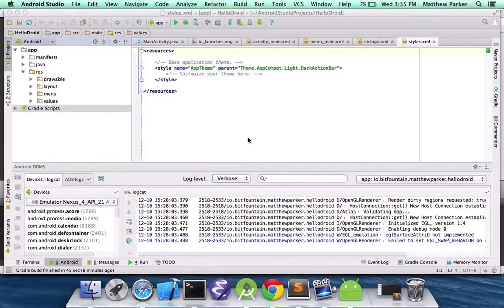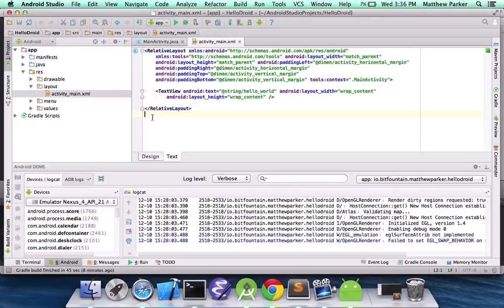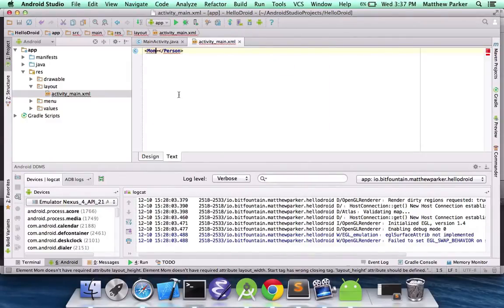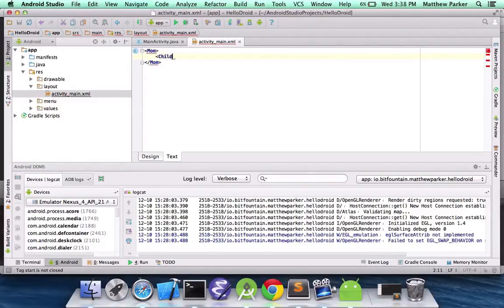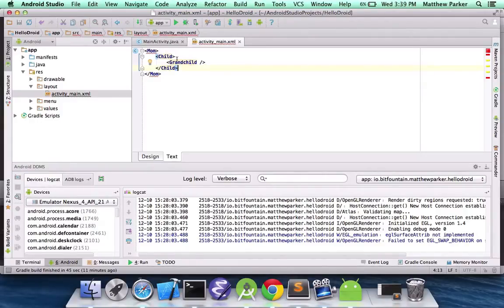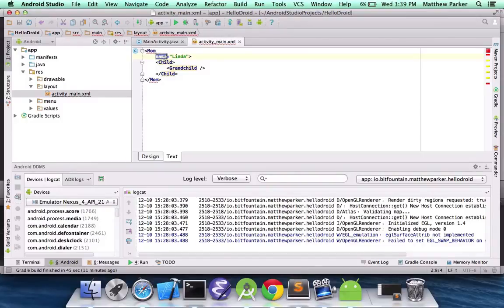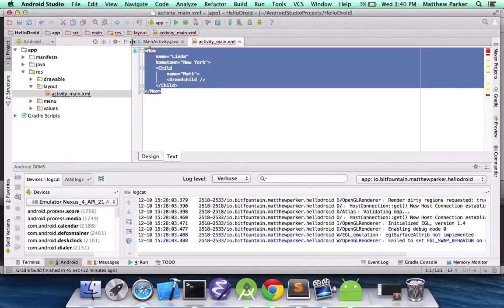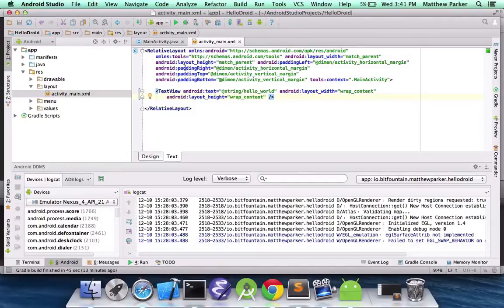Android Intro Course What is XML #7